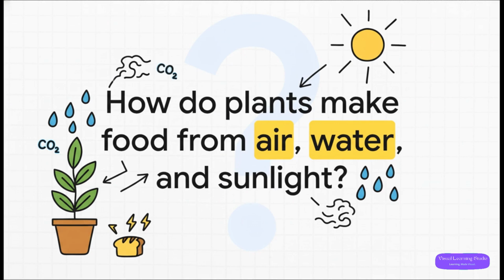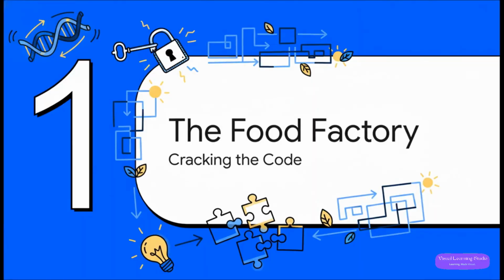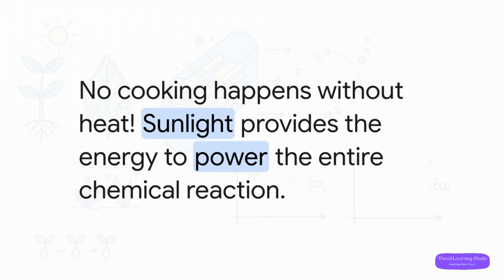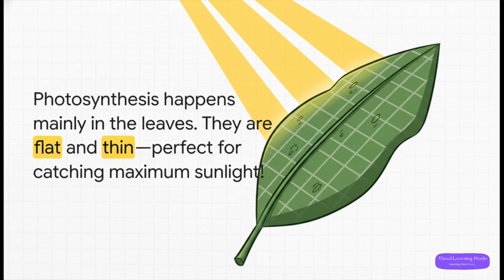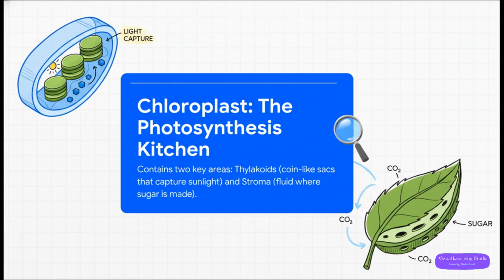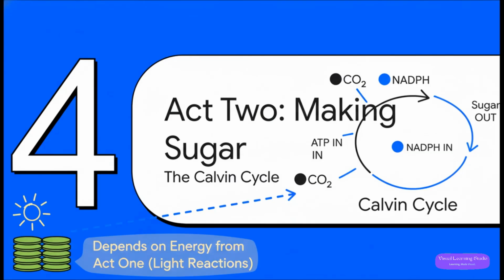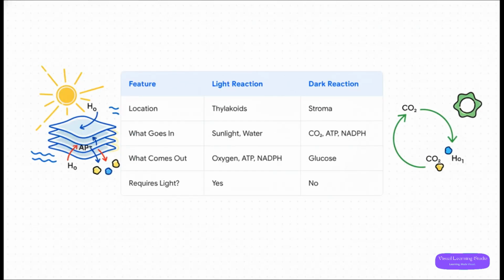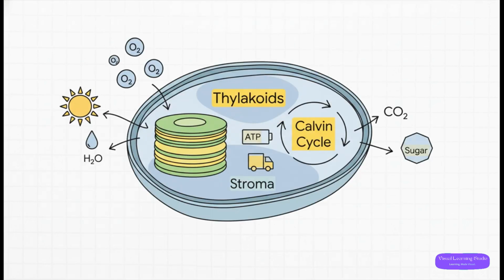Photosynthesis Animation: The Complete Process | Biology Class 10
🌱 Photosynthesis: The Complete Process Explained with Animation | Biology Class 10 | Full Chapter
Ever wondered how plants make food from thin air? This complete visual guide to photosynthesis uses stunning 3D animations to explain light reactions, dark reactions, and the Calvin cycle in a way that finally makes sense! Perfect for Class 10, Class 12, CBSE, ICSE, NEET, and board exam students.
📚 What You'll Learn:
✅ Complete Photosynthesis Equation (6CO₂ + 6H₂O → C₆H₁₂O₆ + 6O₂)
✅ Chloroplast Structure (Animated 3D Model)
✅ Light Reaction (Photolysis, ATP, NADPH Formation)
✅ Dark Reaction / Calvin Cycle (Carbon Fixation, Glucose Synthesis)
✅ Difference Between Light & Dark Reactions
✅ Factors Affecting Photosynthesis (5 Key Factors)
✅ Stomata Function & Gas Exchange
✅ 15+ Exam Questions Solved
✅ Diagram Drawing Tips for Full Marks
🎯 Perfect For:

Class 10 Biology Students (CBSE/ICSE/State Boards)
Class 11 & 12 Biology Revision
Life Processes Chapter
Quick Last-Minute Revision

💬 Got Questions? Drop them below! I reply to every comment with detailed explanations!
👍 LIKE if plants finally make sense!
📤 SHARE with classmates preparing for biology exams!

life processes
NCERT class 10 biology
photosynthesis NCERT solutions
autotrophic nutrition
chlorophyll pigment
stomata function
photolysis of water
carbon fixation
glucose synthesis

one shot
complete chapter
full chapter
in one video
crash course
all diagrams
easy explanation
simplified biology
visual guide
animated lesson